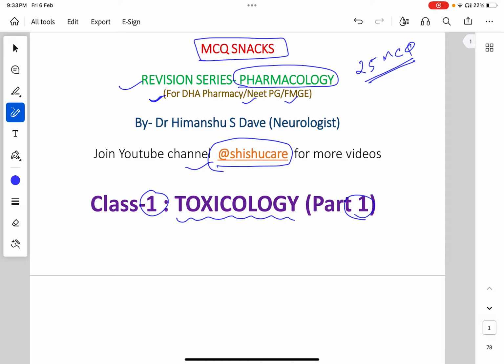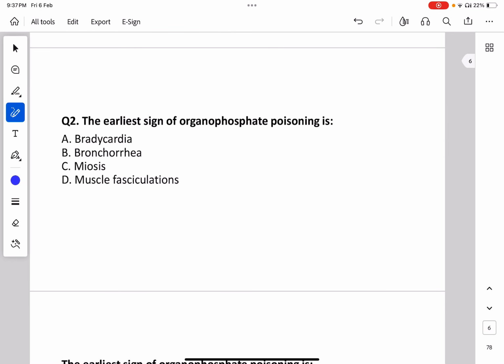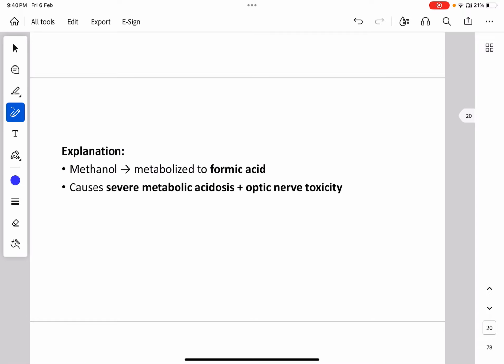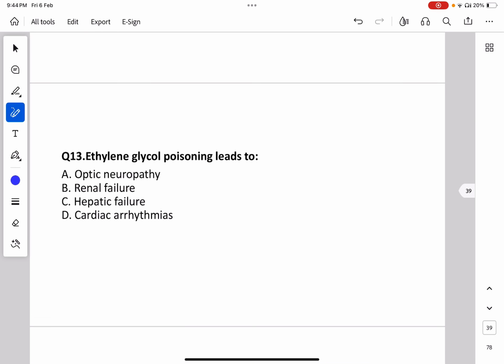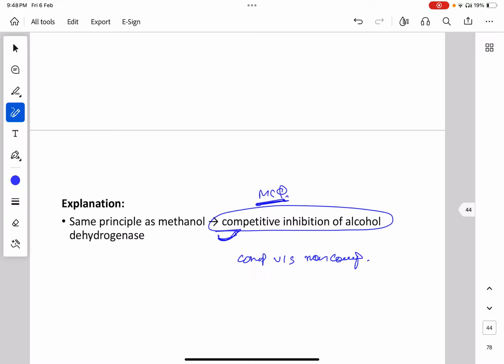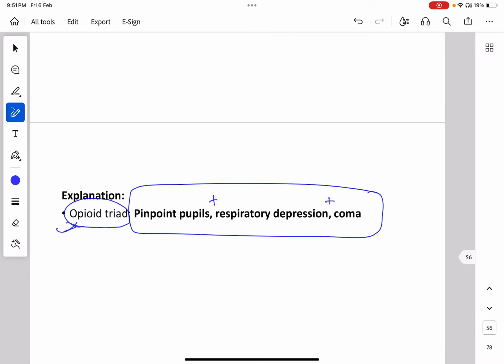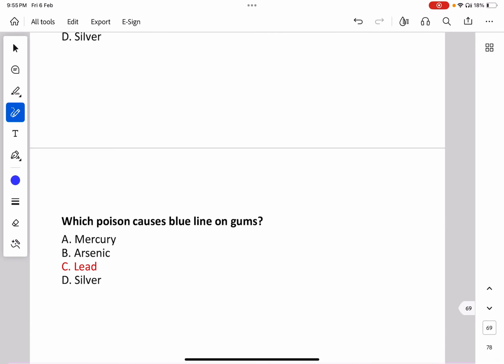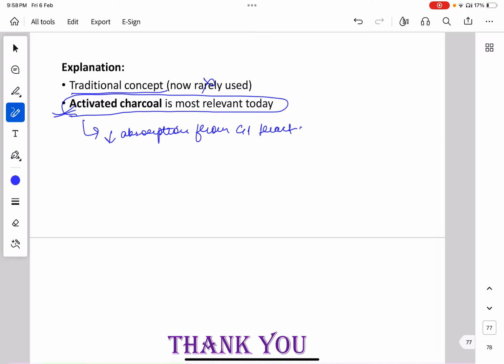Pharmacology Revision Series- Class 1